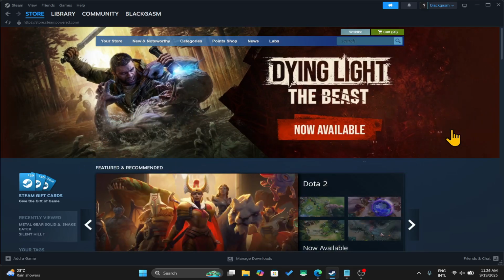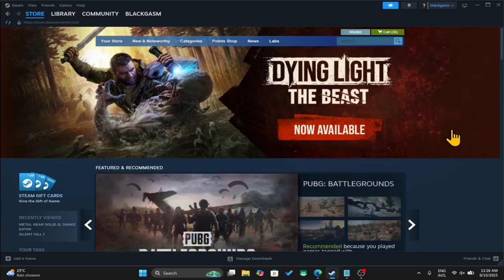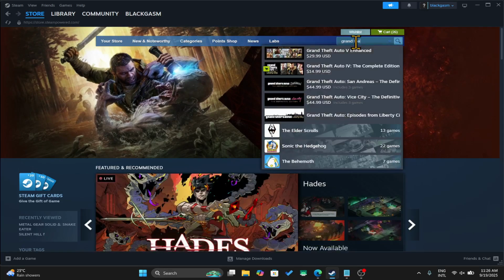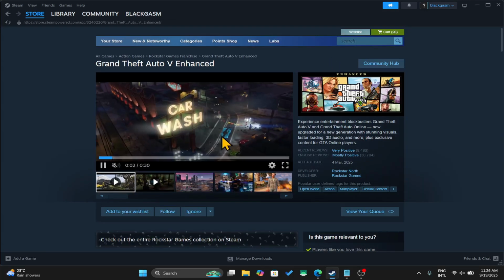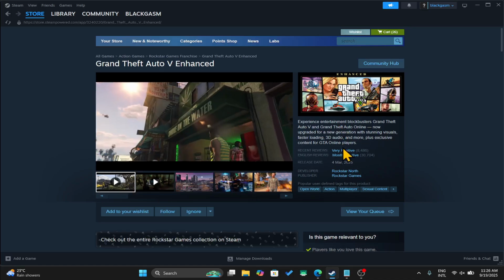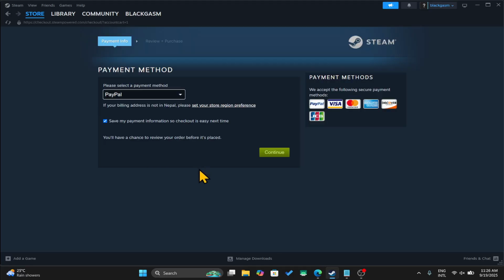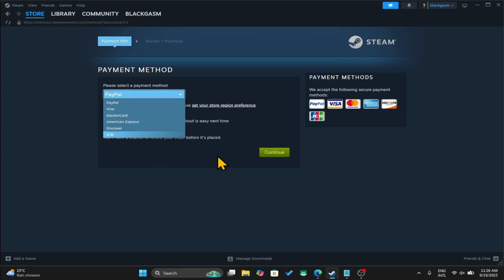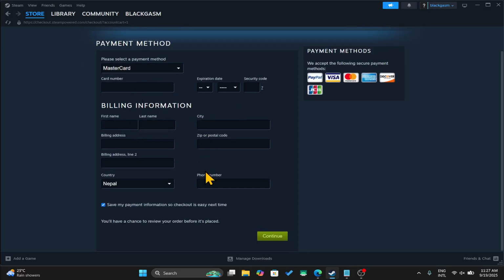How to Download & Install GTA V on Your PC (Step-by-Step Guide 2025)?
Learn step by step how to download and install Grand Theft Auto V (GTA V) on your PC safely and easily. In this tutorial, we’ll guide you through the official methods to get GTA V, installation setup, and tips to avoid errors during installation.